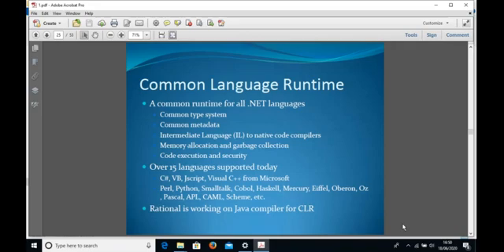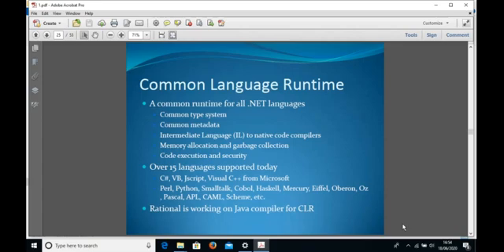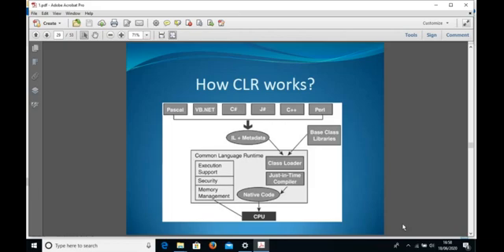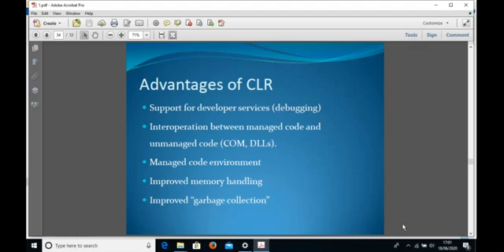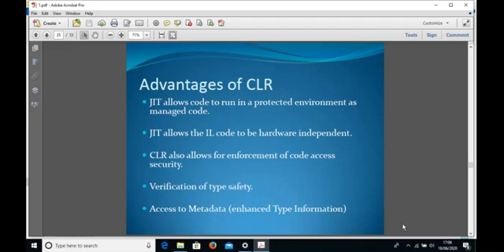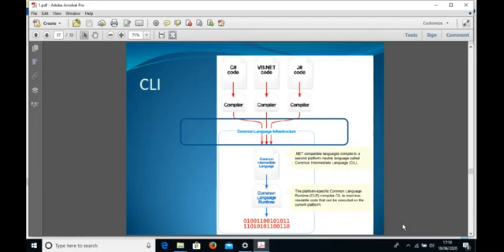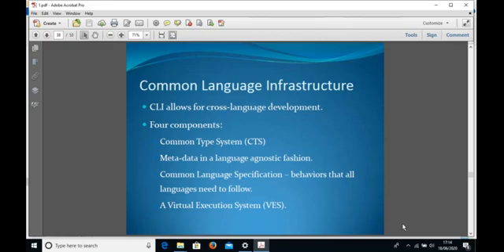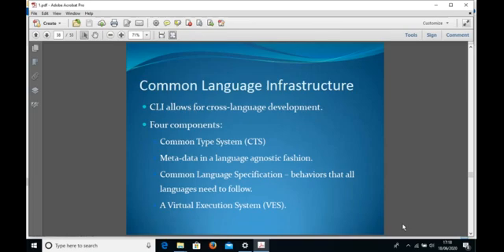Common Language Runtime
In this video you will learn about common language runtime.